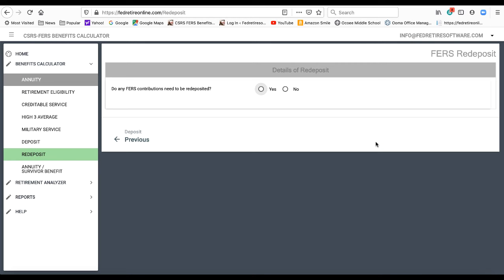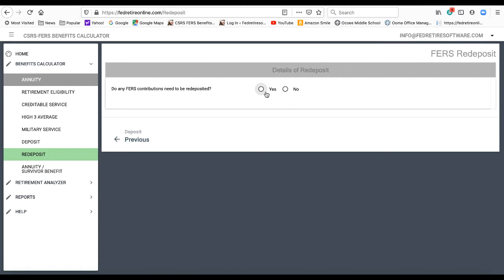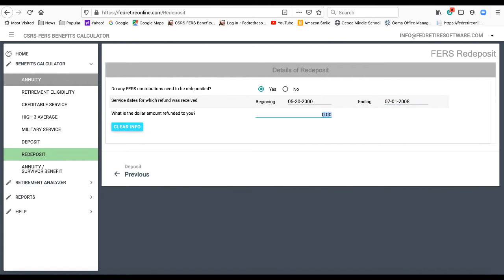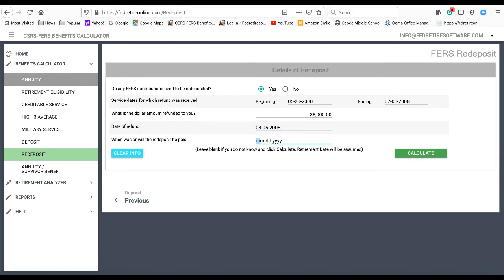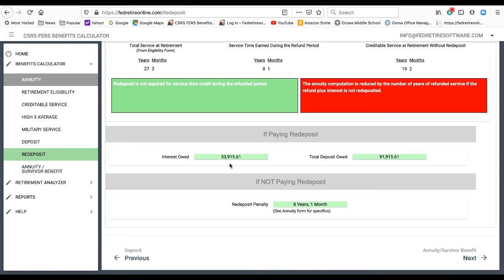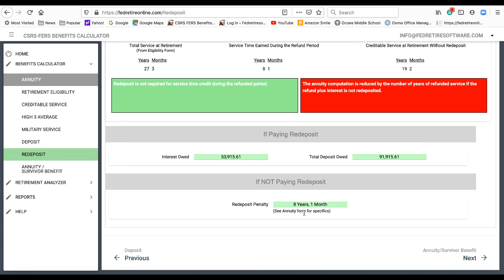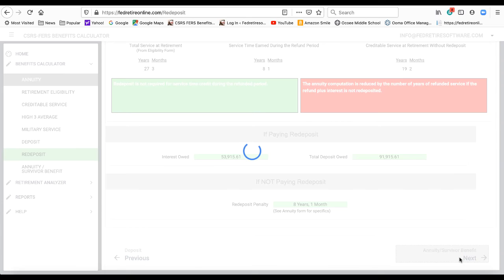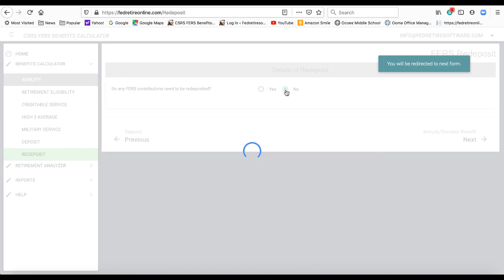Redeposit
This tutorial guides users through the data entry of the Redeposit form of The CSRS-FERS Benefits Calculator & Retirement Analyzer.